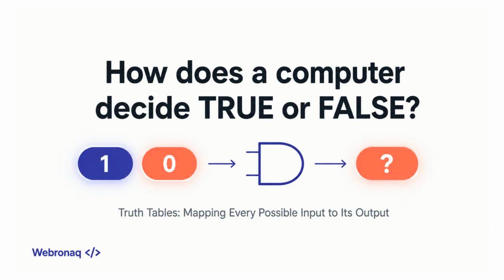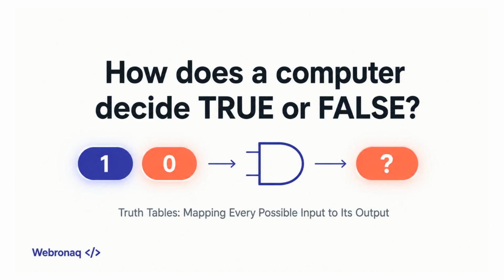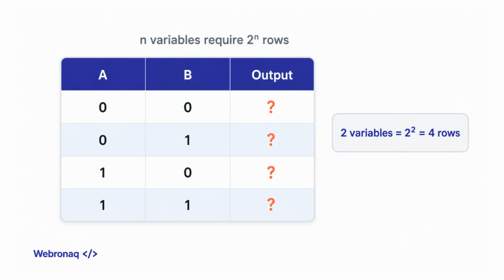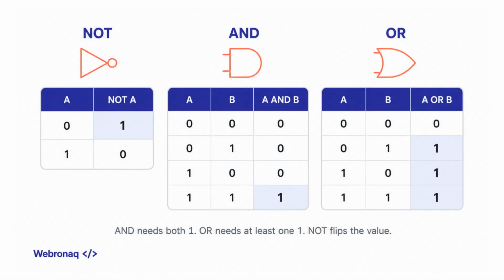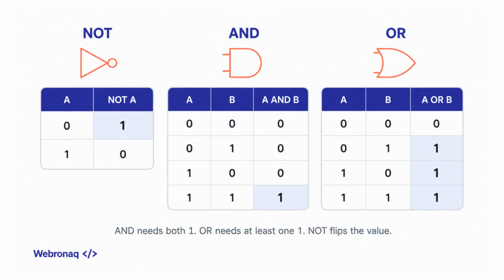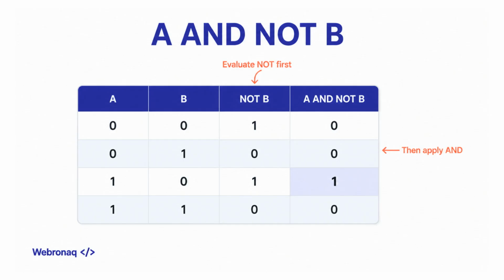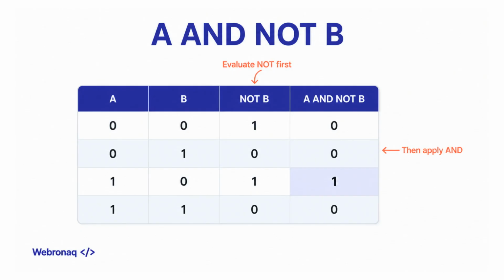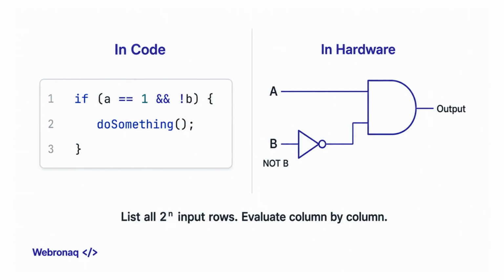Truth Tables Explained: Logic Gates & Boolean Logic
Truth tables explained clearly: learn how Boolean logic and logic gates work with step-by-step examples any beginner can follow.

In this video we break down truth tables from the ground up, starting with the basic idea of true and false values, then building through AND, OR, and NOT gates, and finally showing how to combine them into compound expressions. You will see exactly how to read and construct a truth table, understand how each logic gate transforms its inputs, and connect these ideas to how real digital circuits and programs make decisions. Whether you are studying for a computer science exam or just want to understand how computers think, this video gives you a solid, intuitive foundation.